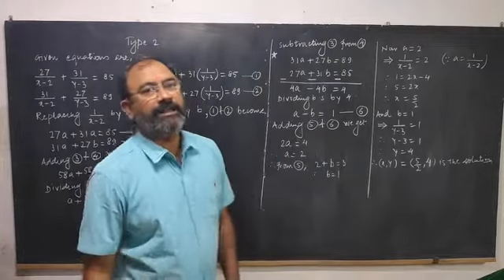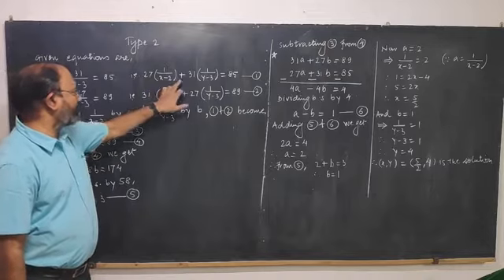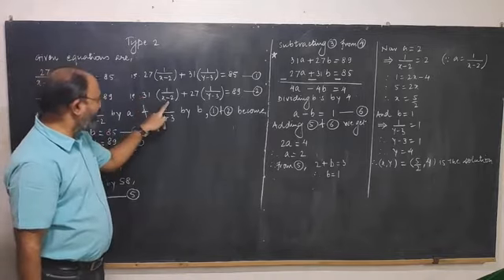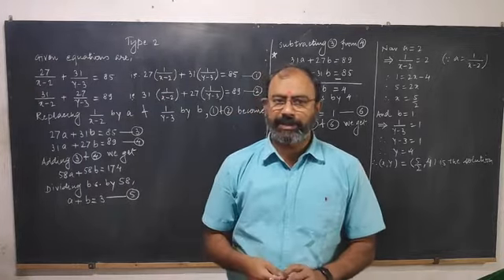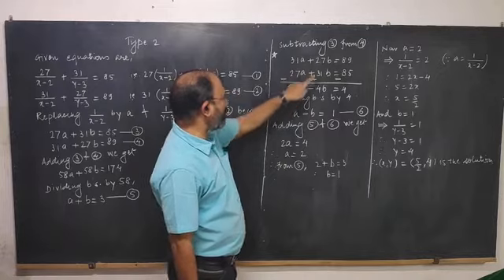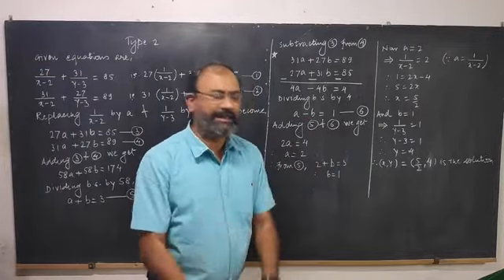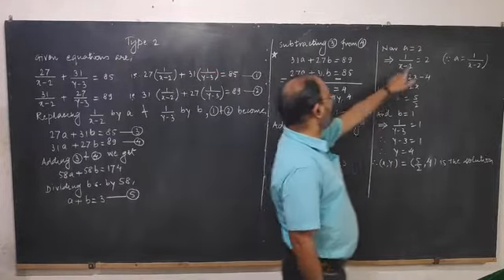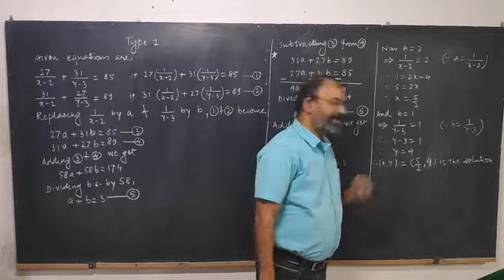ALG CHP1 LE2V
SPECIAL PROBLEMS TYPE 2